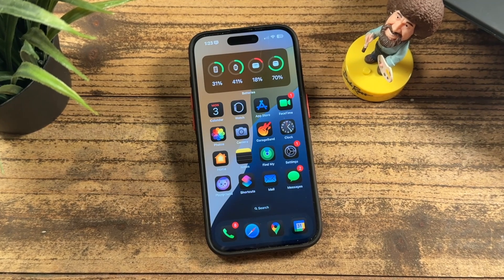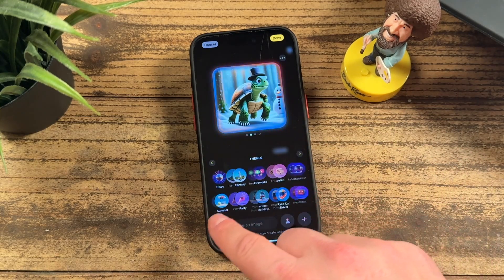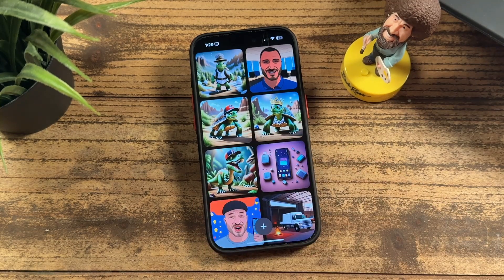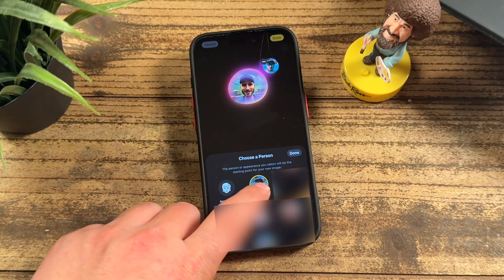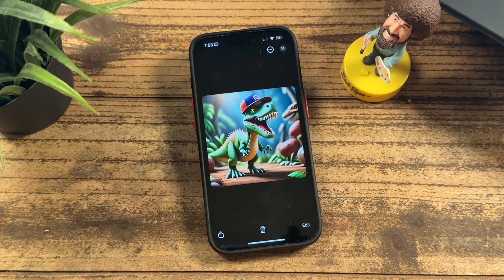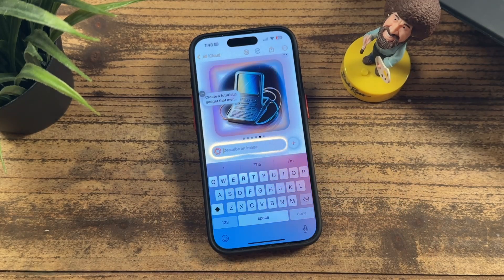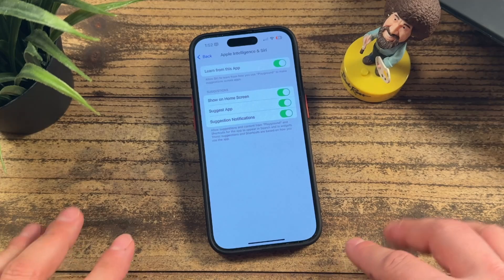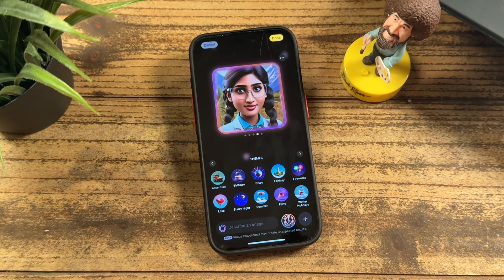How To Use Playground on iPhone & iPad – Complete Beginner’s Guide & Features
Want to learn how to use Playground on iPhone & iPad? In this complete beginner’s guide, I’ll show you step-by-step how to access Playground, explore its settings, and use its key features. Whether you're new to Apple’s Playground app or just looking for tips, this tutorial covers everything you need to know! Watch now and start creating with Playground today!

What You Need:
iPhone 15 Pro or Newer
iOS 18.2 or Later

🔹In this video, you’ll learn:
00:00 How to use Playground on iPhone & iPad
00:33 What is Playground
00:54 How to Create Images with Playground on iOS 18
04:10 Use Your Photos to Create AI Images
07:04 How to Delete Playground Images
07:47 Tips & tricks for getting the most out of Playground
10:59 Playground App Settings, Features & Tools
👉 Watch now and start using Playground like a pro!